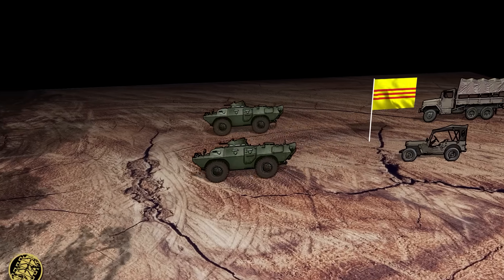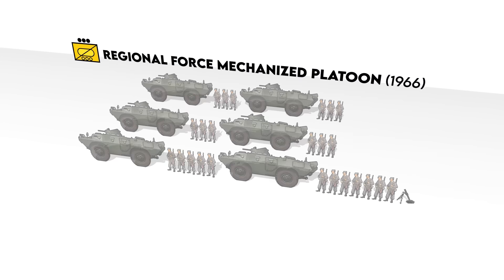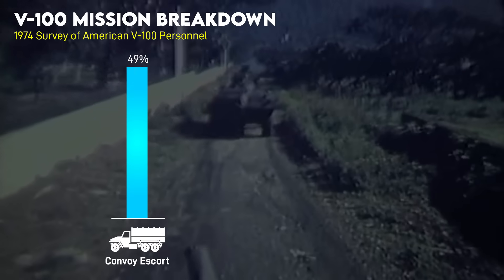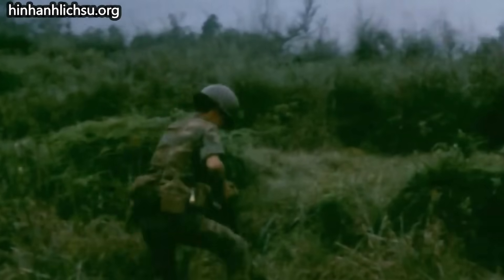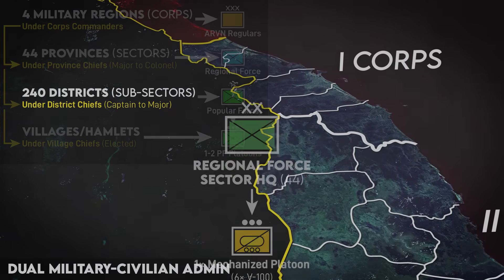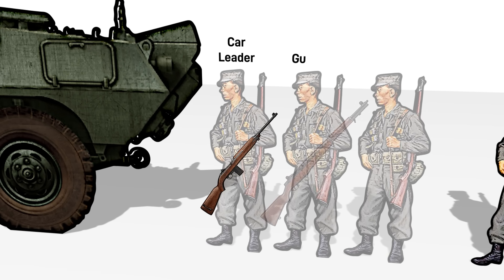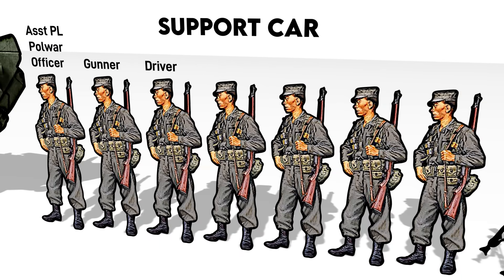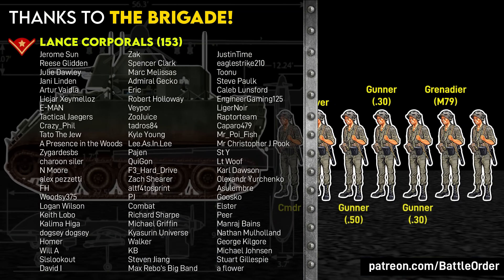South Vietnam’s Highway Cavalry (V-100)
Chapters:
0:00 - Introduction
0:22 - The V-100
1:04 - Mission & Cost
3:38 - ARVN Regional Force
4:37 - V-100 Platoons

Sources:
• T.O. & E. 48-883 "RF Mechanized Platoon" (1966)
• M1117 "Guardian" Armored Security Vehicle (ASV) Employment in Peace
Operations
• Operational Report - Lessons Learned, Headquarters, 500th Transportation Group, Period Ending 30 April 1969
• The Vietnam-Cambodia Emergency, 1975, Part II—The Cambodia-Vietnam Debate, Hearings Before the Committee on International Relations and its Special Subcommittee on Investigations, U.S. House of Representatives (March/April 1975)

• Bradford, J. (2001) "M1117 "Guardian" Armored Security Vehicle (ASV) Employment in Peace Operations"
• Politano, P. (1987) "Polwar, the politicization of military forces : history, theory and practice."
• Silverman, J. (1970) "Political Elites in South Vietnam: A National and Provincial Comparison"
• Starry, D. (1980) "Armored Combat in Vietnam"